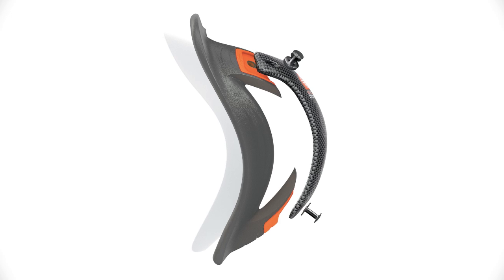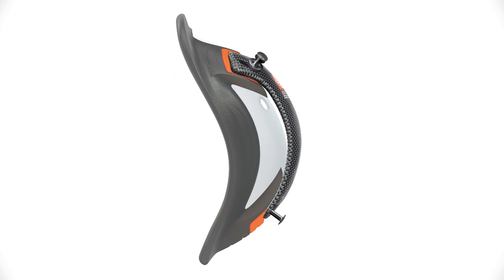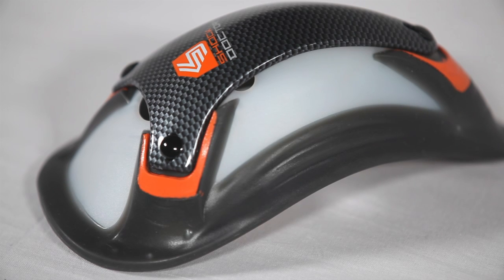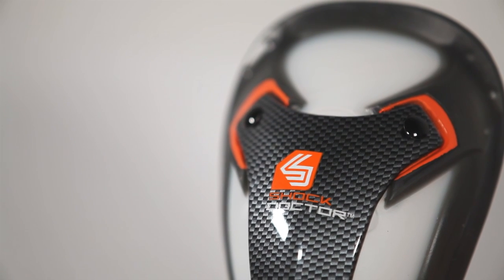SHOCK DOCTOR 202 ULTRA CARBON FLEX CUP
ELIMINATE SHOCK
PROLONG PROTECTION WITH THE ULTRA CARBON FLEX CUP.
The Shock Doctor Ultra Carbon Flex Cup, a multi-layer protection device designed to shield and transfer shock away from areas where protection is most crucial. The lightweight gel perimeter pad and flex-curve design conforms perfectly to the body to create a comfortable fit allowing for unrestricted movement.
Gel perimeter for maximum comfort
3-piece impact shield
TECHNOLOGY & FEATURES
IMPACT SHIELD™
With shock bushings for increased protection.
PATENTED MULTI-STAGE PROTECTION
Transfers shock away from vital areas.
FLEX CURVE DESIGN
Mirrors the body shape, allowing unrestricted movement and improved comfort.
ORBITAL GEL PAD
Conforms to the body to help prevent chafing.